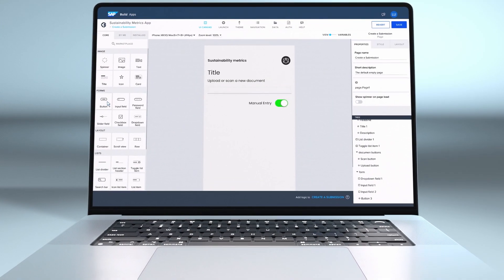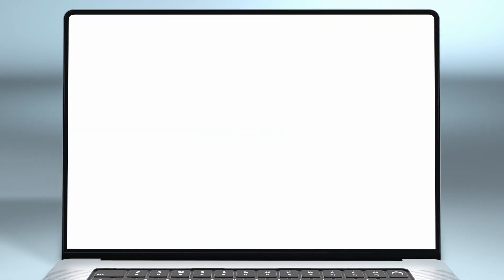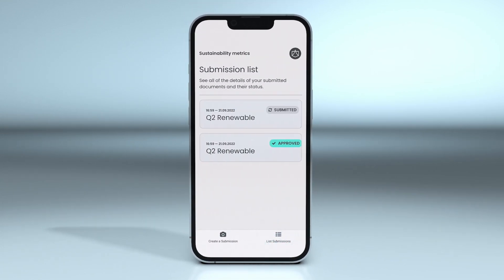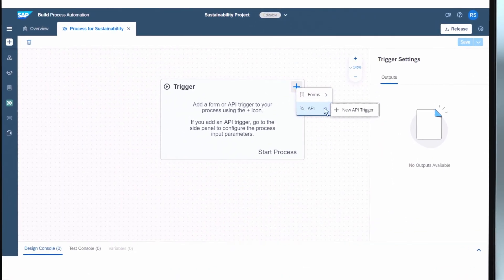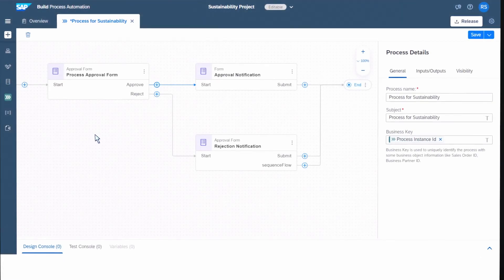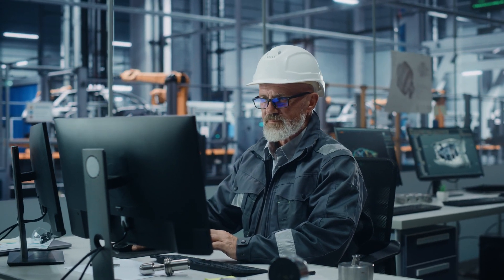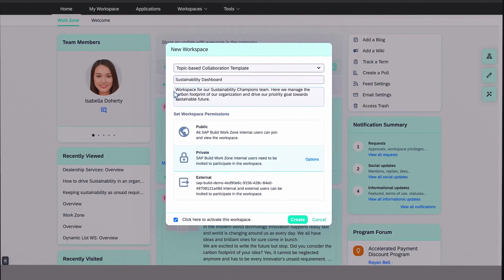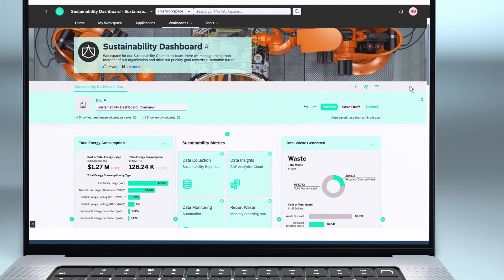Reach your Sustainability Goals Faster with SAP Build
SAP Build is a low-code solution that helps create apps, automate processes, and design business sites with drag-and-drop simplicity.

Watch SAP Build in action in this demo video. 🚀